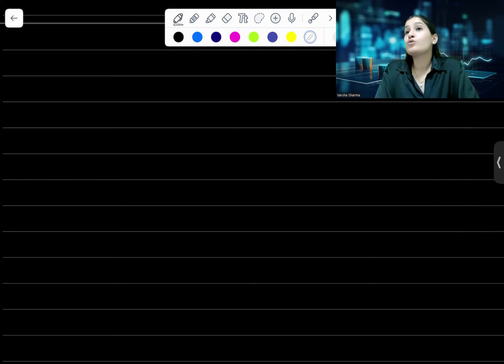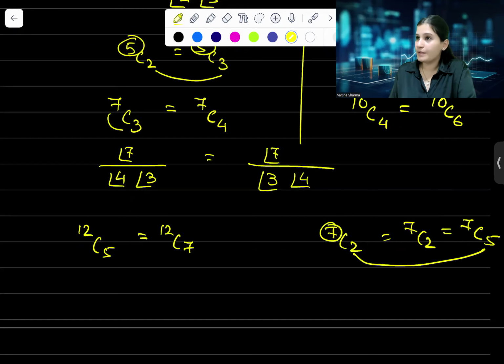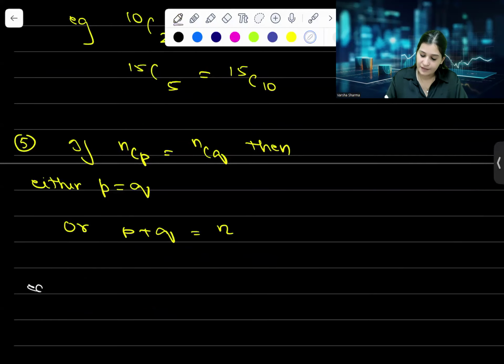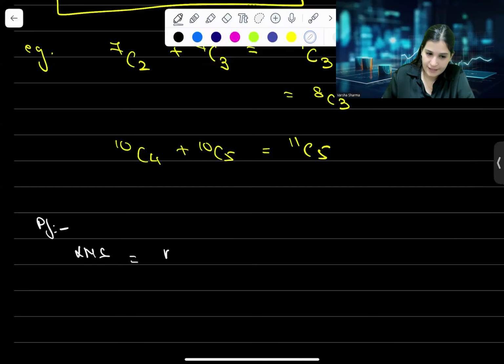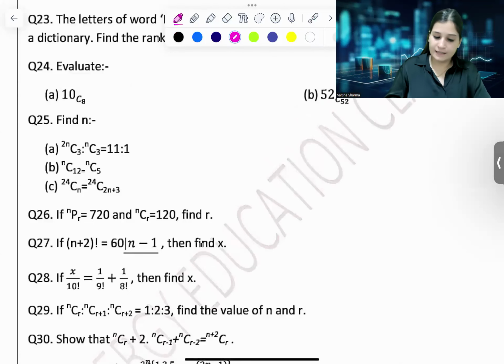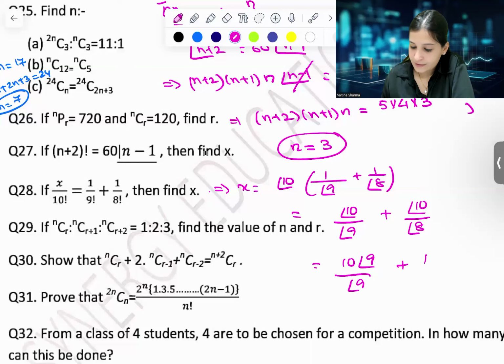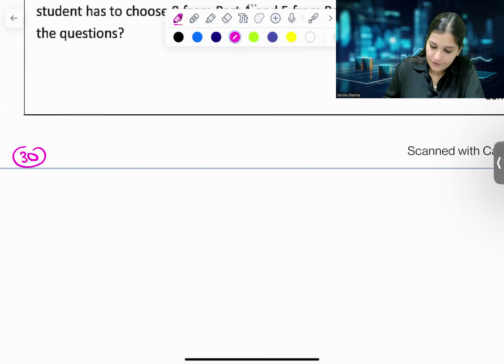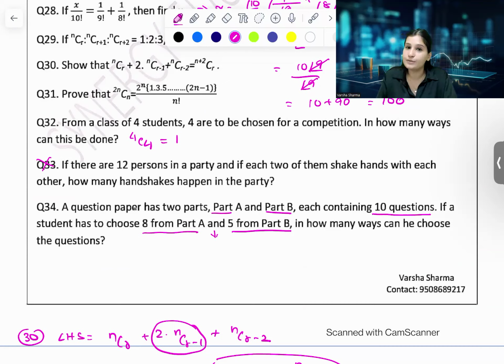Class 11 Applied Maths | Permutation & Combination | Lecture 8 | Easy Explanation